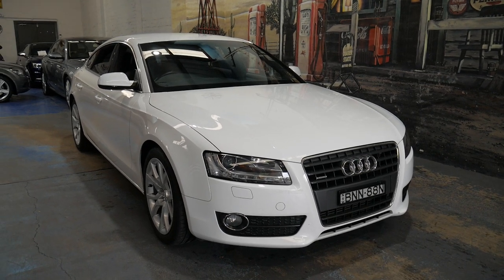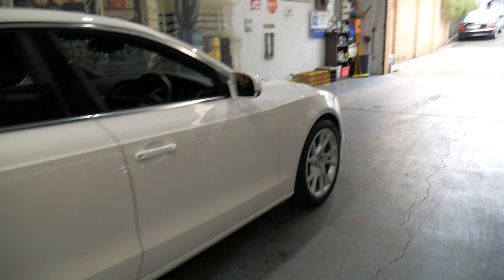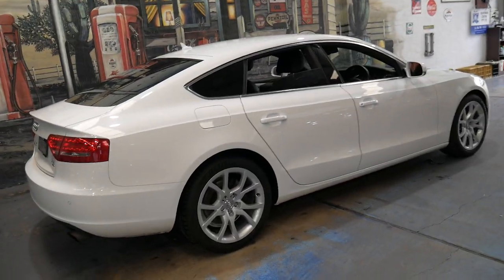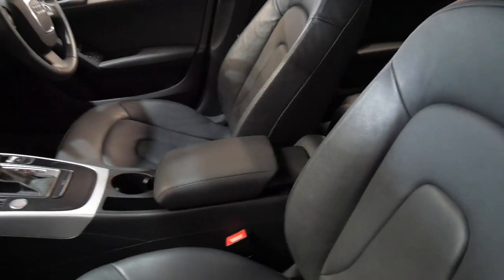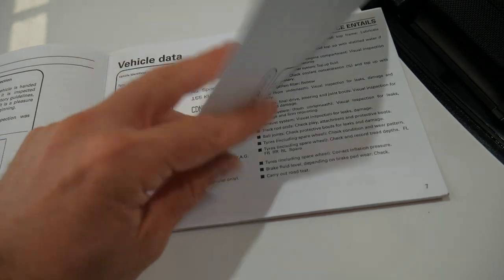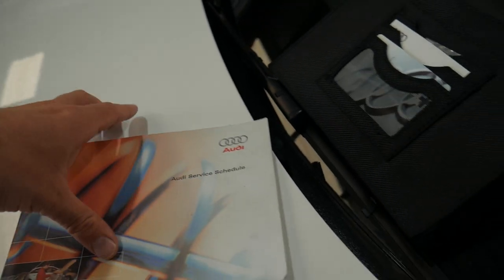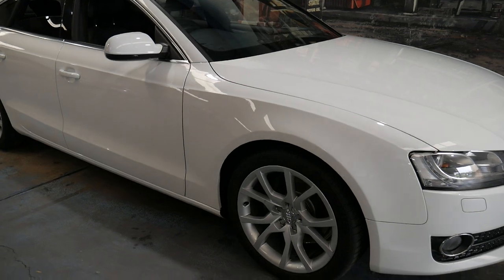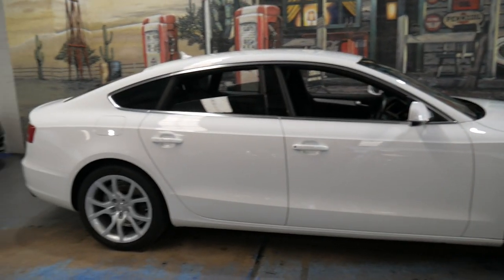2010 Audi A5 Sportback 2.0 TFSi